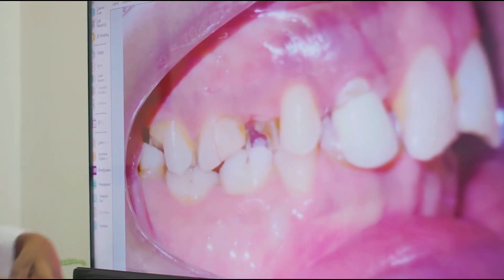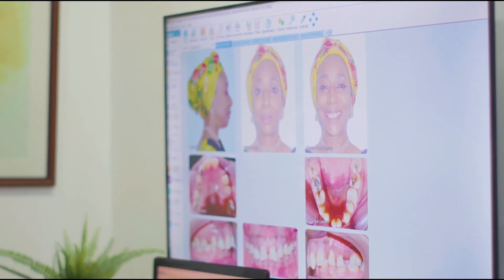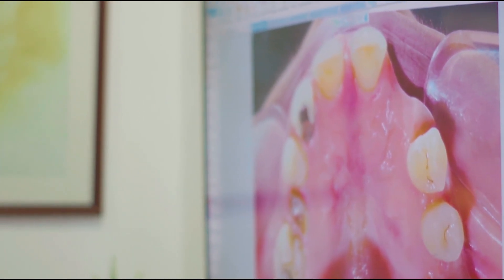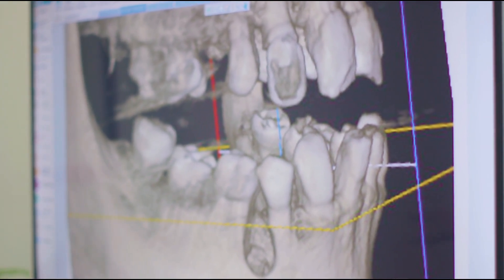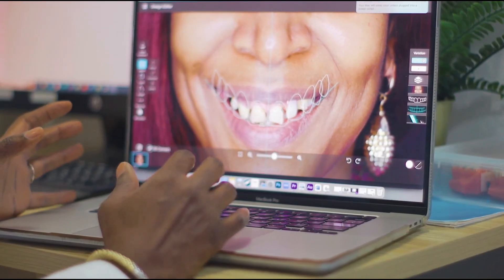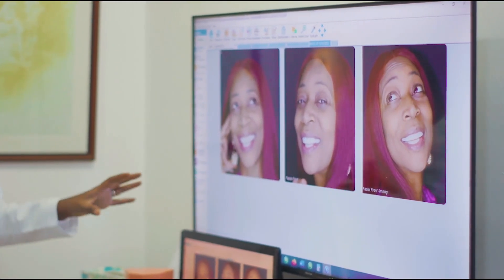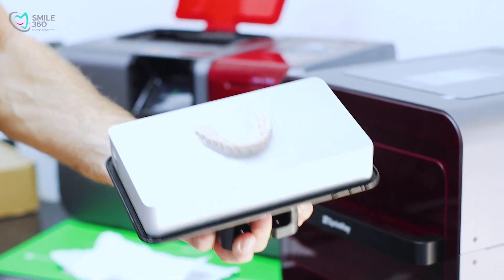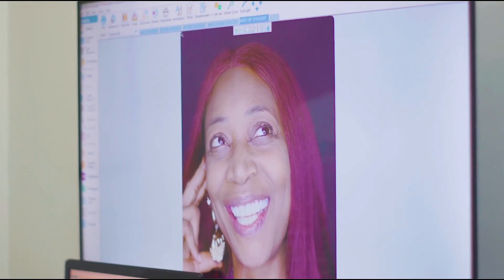Power of a Smile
A smile is powerful. Behind every smile is a story, a memory, moments of joy and happiness. As Africa's favorite dentist, I am dedicated to recreating smiles and giving my patients utmost confidence and maximum satisfaction with their own smiles.